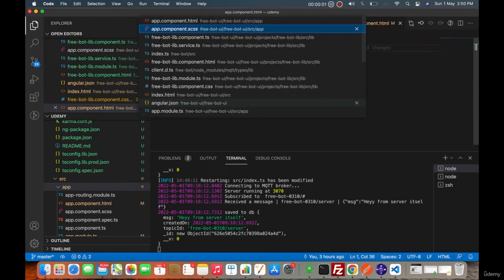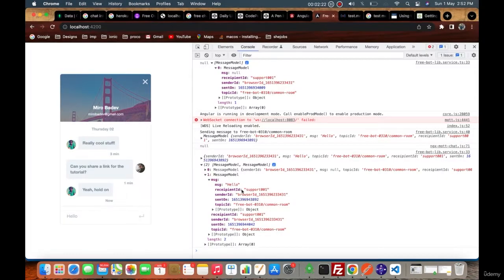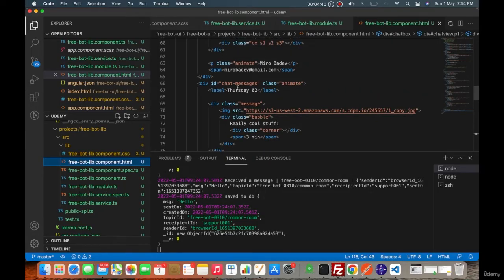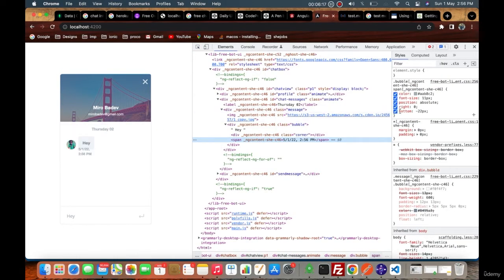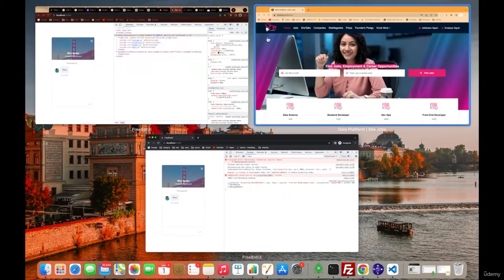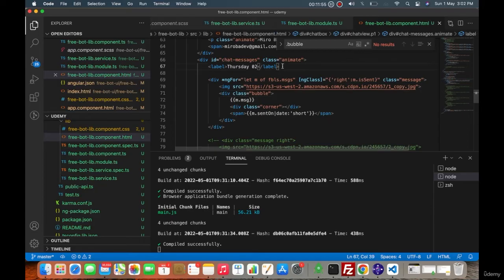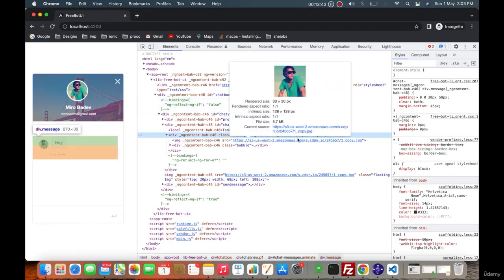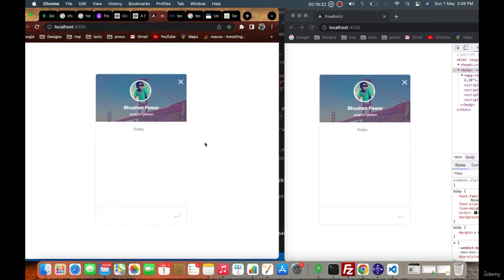#14 🔶Css to Chat Bot UI🔶 ChatBot complete Course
chatbot
ai chatbot
bing chatbot
twitch chatbot
chatbot gpt
google ai chatbot bard
microsoft chatbot
bing ai chatbot
chatbot gpt
chatbot ai
chatbot in python
chatbot examples
chatbot marketing
chatbot project
chatbot using python
chatbot ai gpt
chatbot tutorial
chatterbot tutorial
best chatbot examples
chatbot ai python
chatbot business ideas
chatbots talking to each other
chatbot earn money
chatbot ai free
chatbot tutorial python
chatbot examples python
chatbot in python github
chatbot messenger earn money
chatbot project ideas
chatbot examples website
chatbot marketing agency
chatbot in python code
chatbot project in java
chatbot plus
chatbot marketing in hindi
chatbot tutorial pytorch
chatbot gpt how to use
chatbot gpt example
chatbot gpt funny
chatbot ai make money